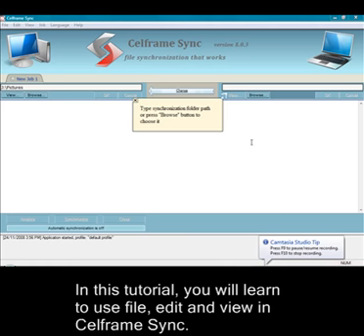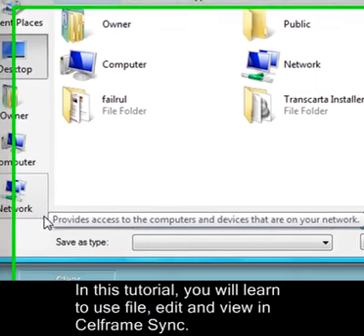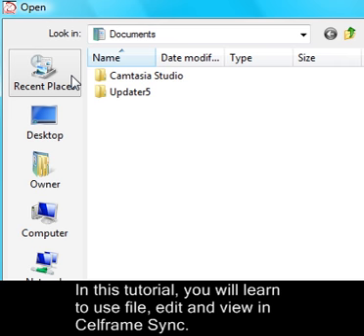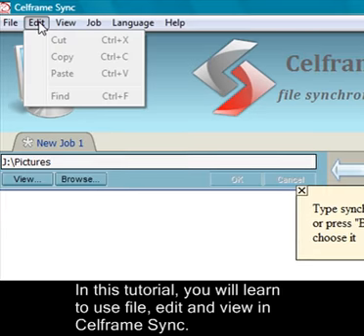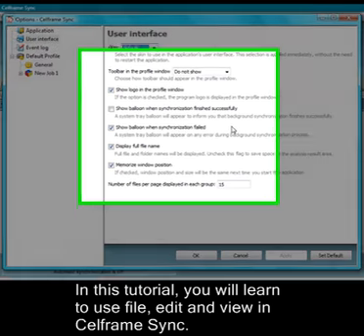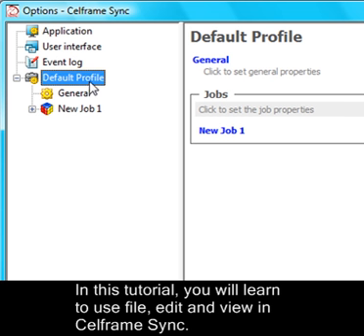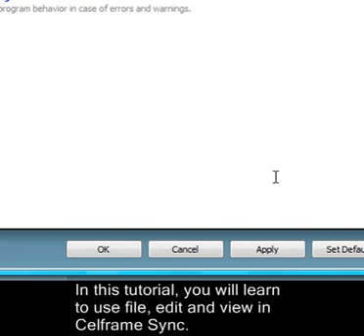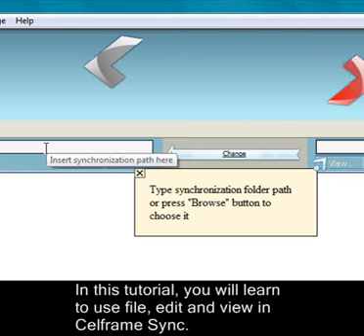How to use file, view and edit in Celframe Sync?.avi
This tutorial is to help the users to be able to use file, view and edit in Celframe Sync.